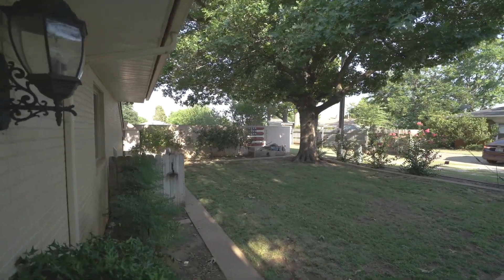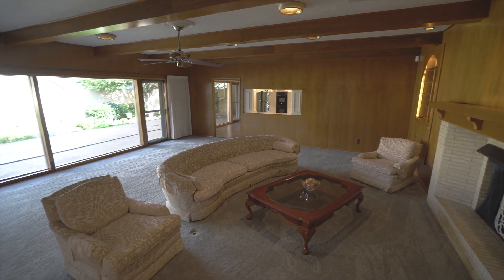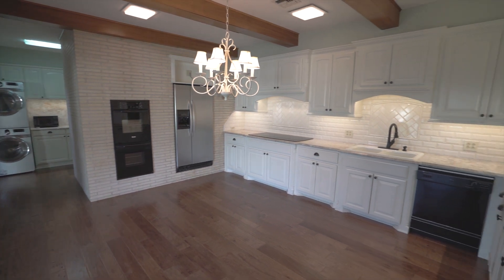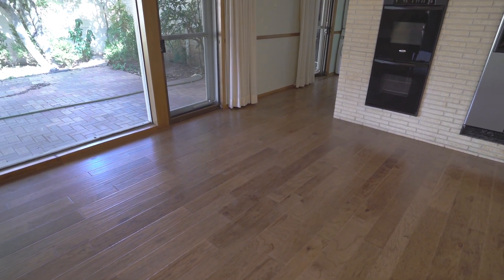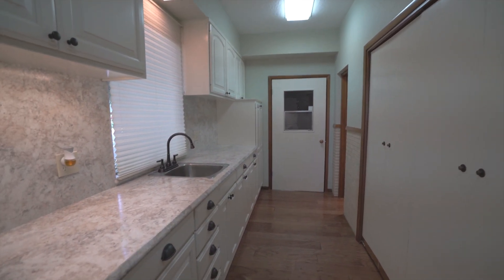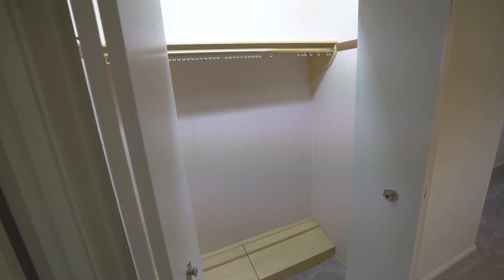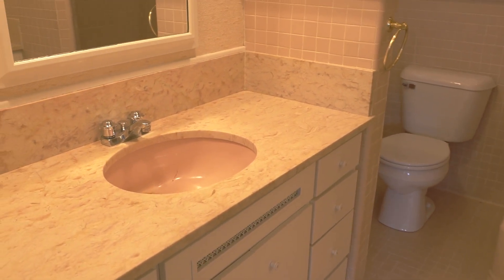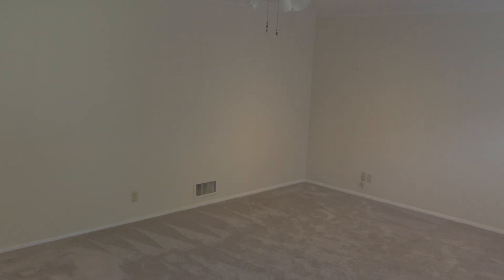Sues Real Estate 905 SW 8th Street Anadarko, OK Amanda Bertelli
Hi everyone! Next time we are going to talk about the 5 things you need to do to make sure your home sells!

905 SW 8th St. in Anadarko, OK.

Video by Dylan Young

Wonderful home on immaculate corner lot. This home will not disappoint. Impress your friends and family with a large, out door sitting area just off the front entry way. A large door takes you to a marble foyer, to your right a large living area with fireplace awaits you. The oversized, updated kitchen and laundry area are stunning. Large windows, plantation shutters and space are just a few of the things that come to mind in this home. The bedrooms are large and one features a large walk in closet with built-ins and a door leading to a secluded court yard, private grilling area and much more. The second bedroom boast wonderful double closets, vanity areas, and an en-suite bath. A few other features include, sprinkler as well as security system, newer roof, lovely modern cabinetry, spotless carpet and much more. All in a desirable neighborhood!